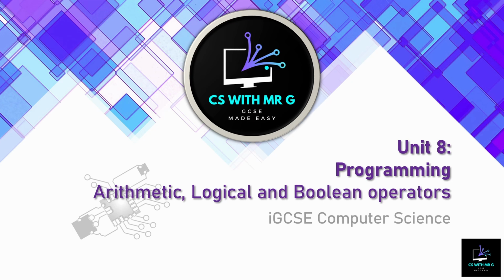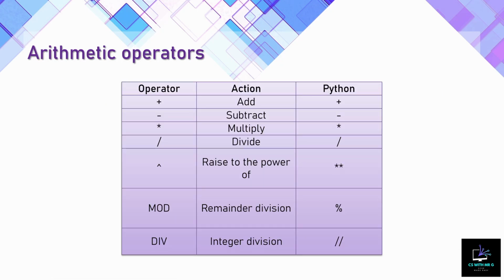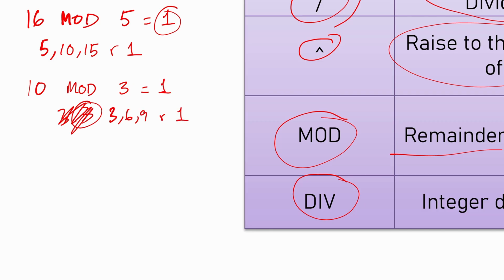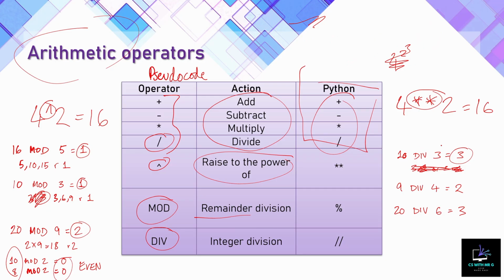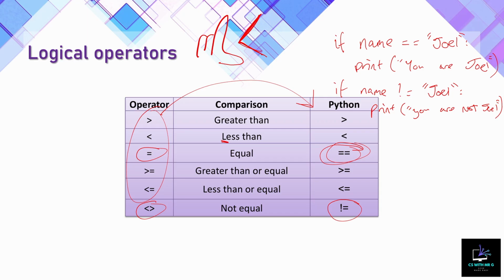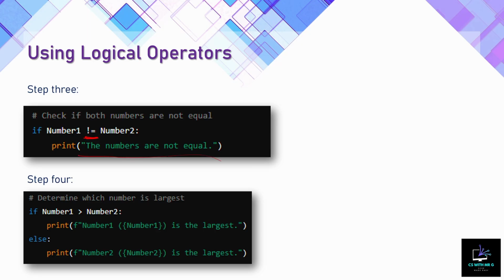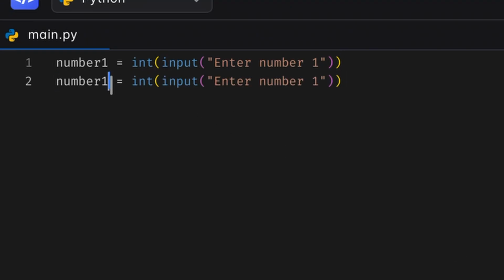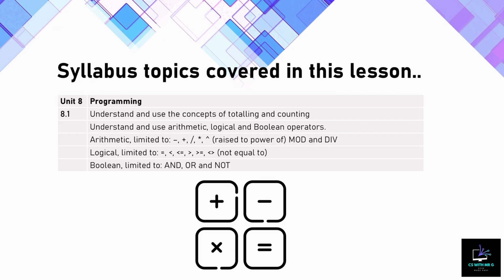0478/0984 iGCSE Computer Science - Unit 8 Lesson 5: Programming - Arithmetic Logic Boolean Operators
Welcome to Unit 8, Lesson 5 of the iGCSE Computer Science (0478/0984) course! In this lesson, we’ll explore arithmetic, logic, and Boolean operators — the essential tools that allow us to perform calculations, make comparisons, and control the flow of programs. You’ll see how these operators are used in pseudocode and real programming languages to solve problems effectively.

🎥 Lesson Breakdown:
0:00 — Introduction
1:00 — Totaling and Counting
2:40 — Arithmetic Operators (+, -, *, /, DIV, MOD)
6:50 — Logical Operators
8:15 — Boolean Operators (AND, OR, NOT)
8:35 — Combining Conditions in Expressions

🔹 Topics Covered:
✅ The role of arithmetic operators in calculations
✅ Using relational operators to compare values
✅ Boolean logic and its importance in decision making
✅ How to combine conditions with AND, OR, and NOT
✅ Writing expressions in pseudocode and programming languages
✅ Example problems using arithmetic and logical operations

📚 Perfect for:
✔️ iGCSE Computer Science students
✔️ Beginners learning programming logic
✔️ Teachers covering operators and control flow